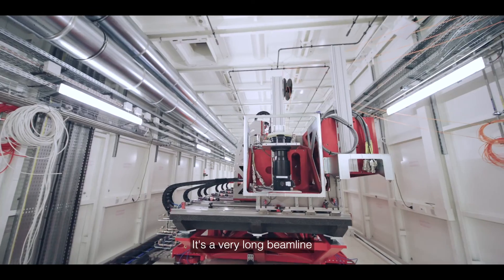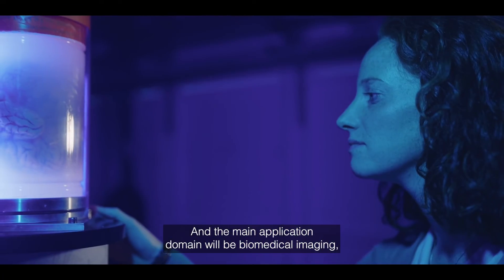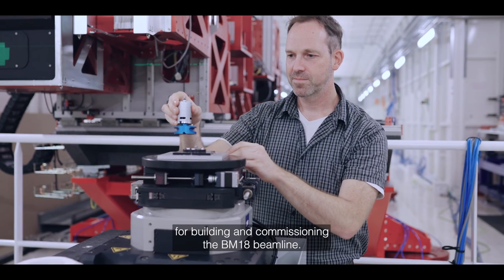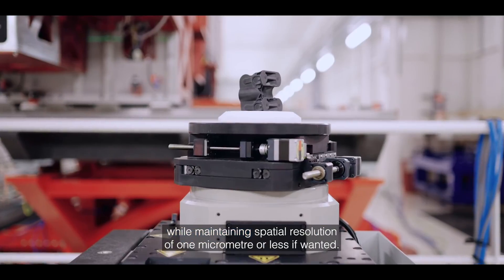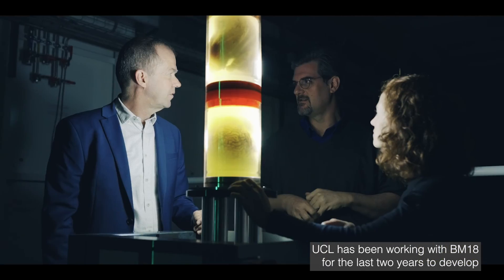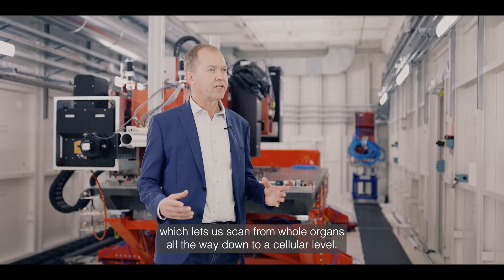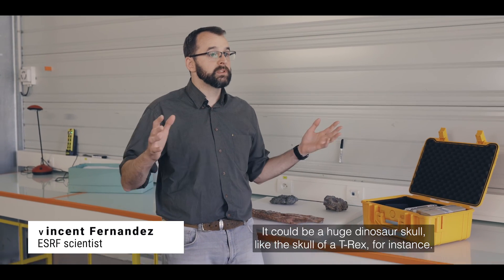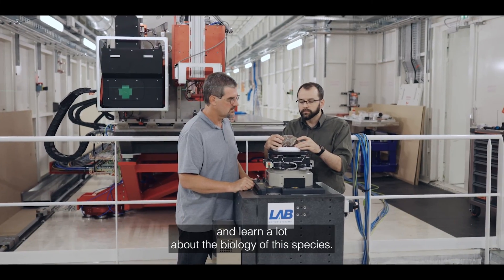DISCOVER BM18 - A WORLD-UNIQUE BEAMLINE